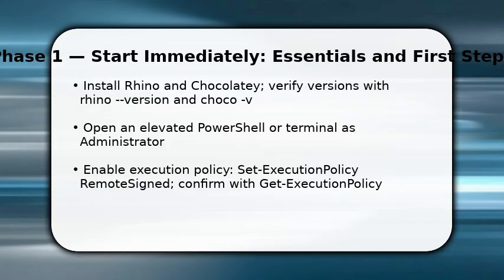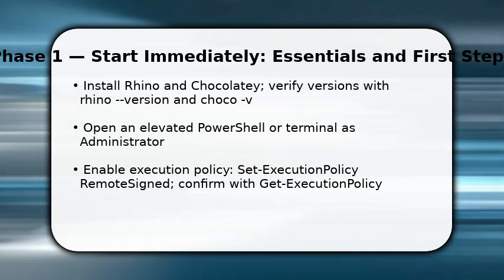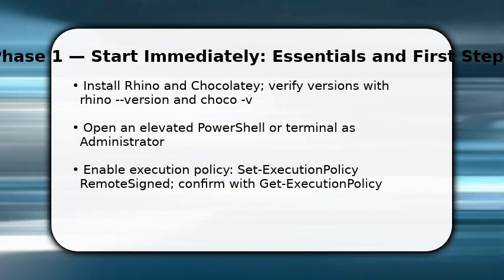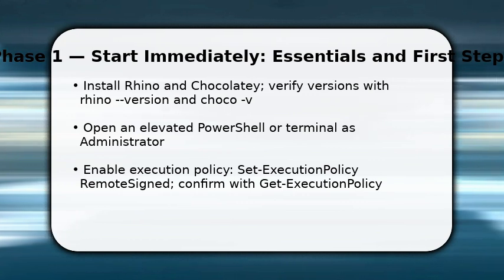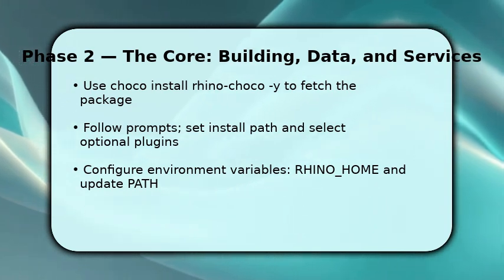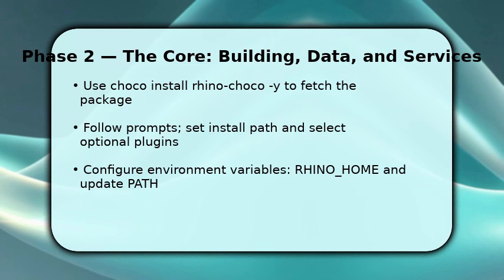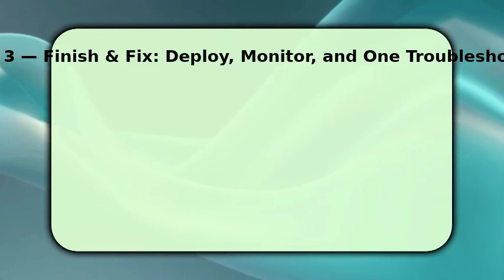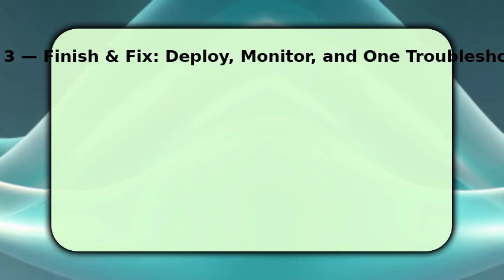How to Use Rhino Choco - Full Guide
How to Use Rhino Choco - Full Guide | 🔒 Surfshark VPN Deal — Stay private and secure. $1.99/mo + 3 Months Free ▸

Dive into the world of Rhino Choco as we provide a comprehensive guide on how to use this delightful chocolate. From selecting the perfect piece for your taste buds, understanding its unique flavor profiles, and mastering various culinary techniques with it in mind, our video is an essential resource for both novices and seasoned connoisse extrémos.

Rhino Choco, chocolate guide, culinary use of chocolate, flavor profiles, cooking tips